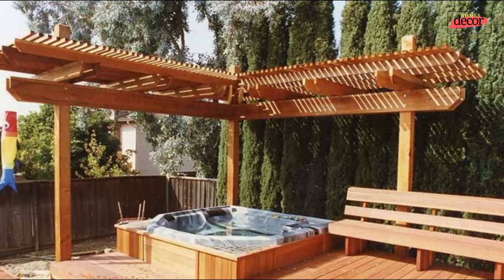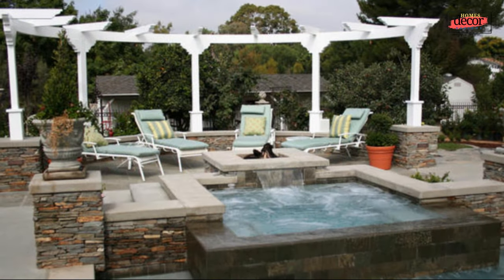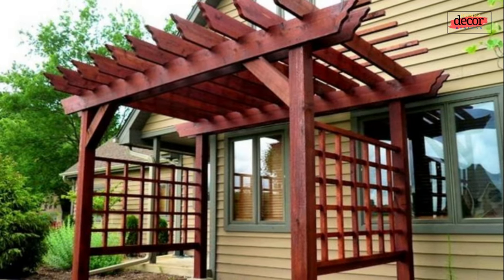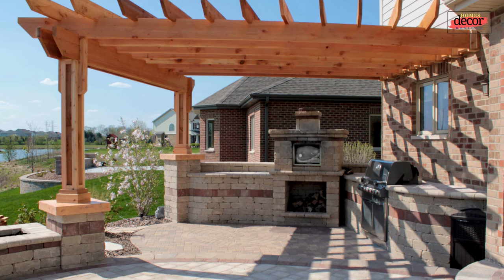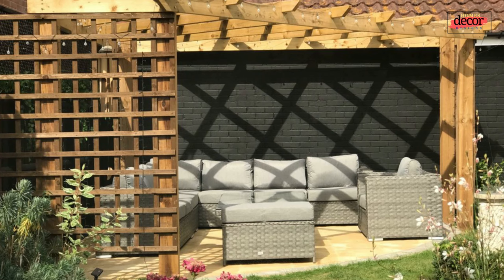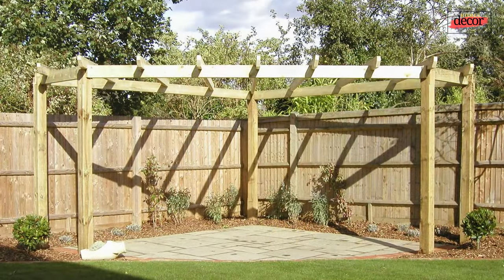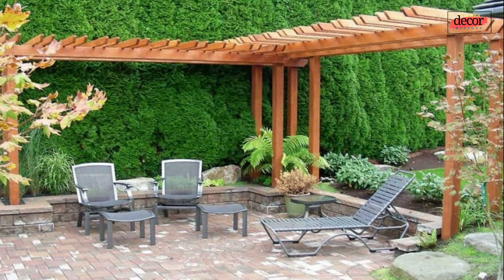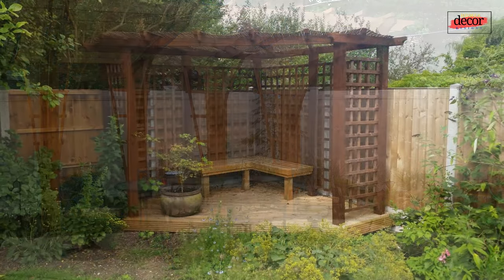TOP! 100+ CORNER PERGOLA DESIGN IDEAS | ADD STYLE AND FUNCTION TO OUTDOOR WITH TRIANGLE PERGOLA TIPS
Today we're going to be talking about amazing corner pergola design ideas and tips for adding style and function to your outdoor space with corner pergola. Corner pergolas are a versatile and stylish addition to any outdoor space. They can provide shade, privacy, and a place to relax and entertain. Corner pergolas are also a great way to add value to your home. A corner pergola is a type of pergola that is built in the corner of a yard. Corner pergolas are a great way to add shade and privacy to a corner of your yard that would otherwise be unused. Corner pergolas can also be used to create a cozy outdoor living space. So, enjoy the video and hope you like it and get great inspiration from it.